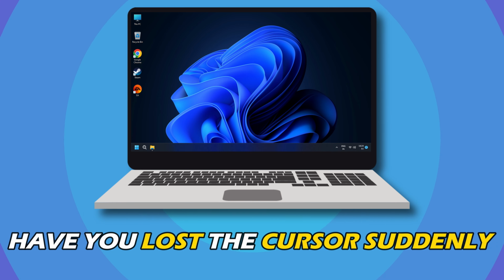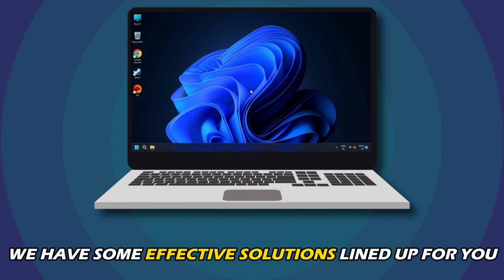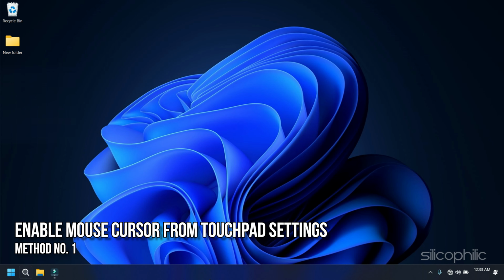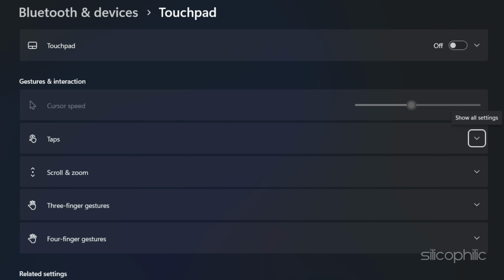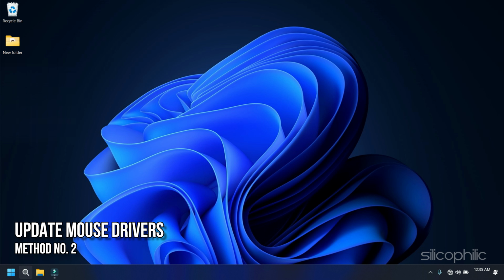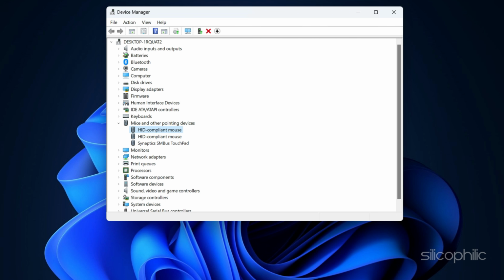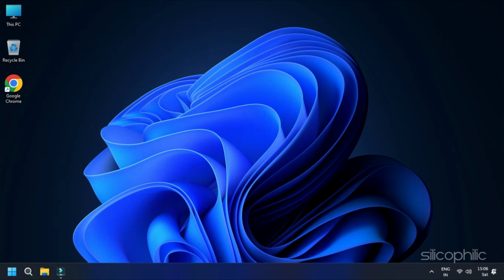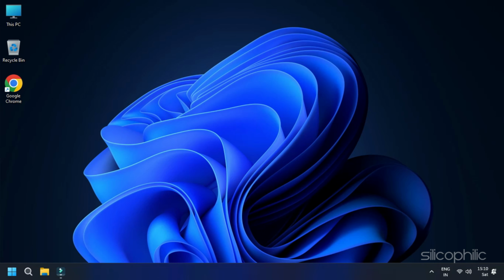How to GET CURSOR BACK ON LAPTOP on Windows 11? || Fix CURSOR/POINTER Not Showing [SOLVED]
Have you lost the cursor suddenly on your Windows 11 laptop? Well, in that case, you are not alone; we are always here to help you. Just keep watching this video and know how to get back the cursor on your Windows 11.

Timestamps:
00:00 Intro
00:52 Enable Mouse Cursor From Touchpad Settings
01:28 Update Mouse Drivers
02:01 Disable Hide Pointer While Typing